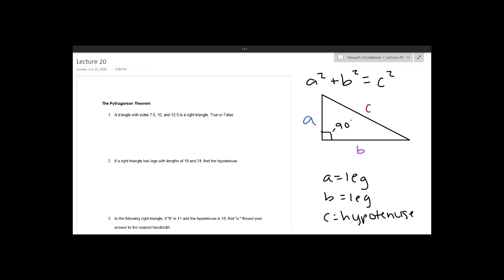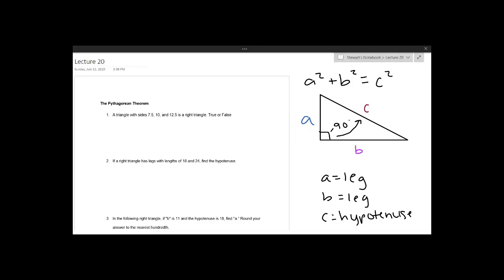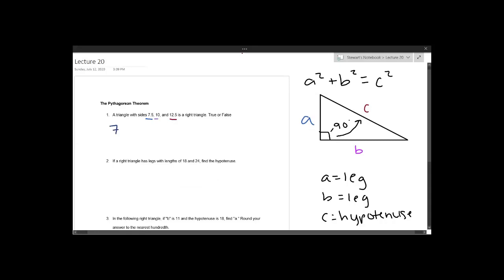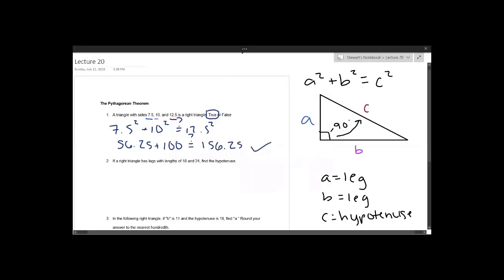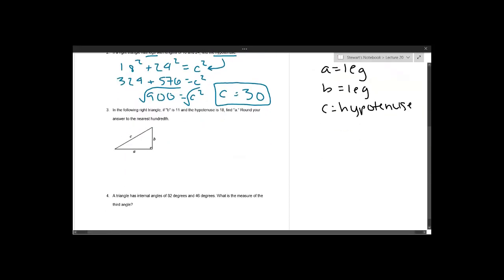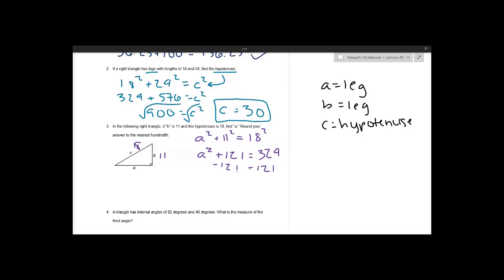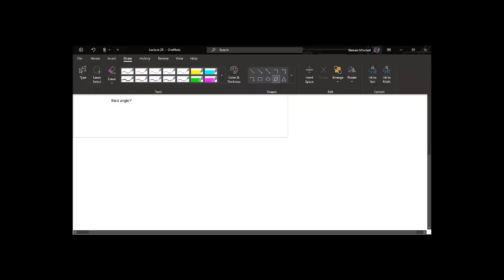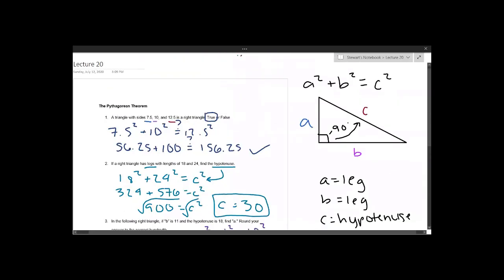math 0070 lecture 20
This video discusses problems involving the use of the Pythagorean Theorem to find missing side measures of triangles.